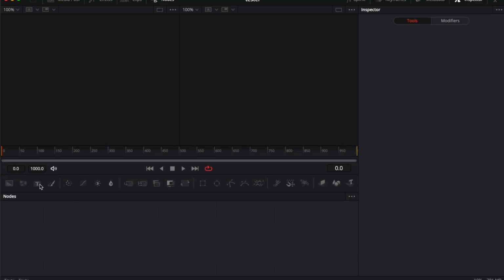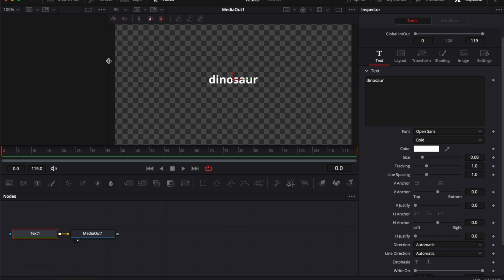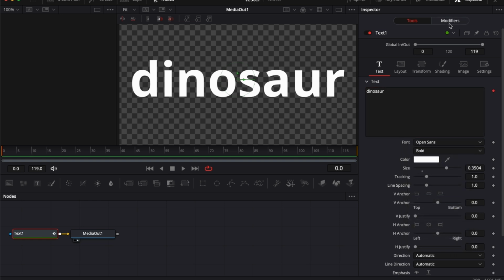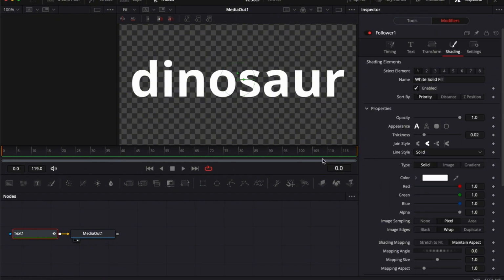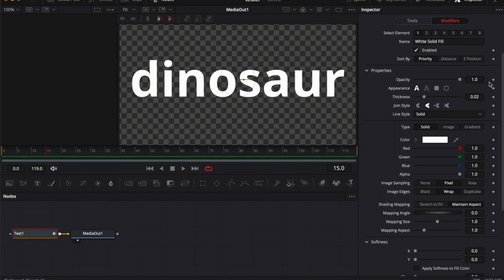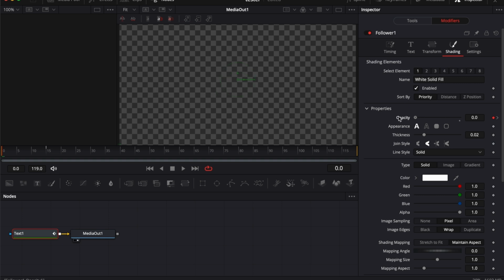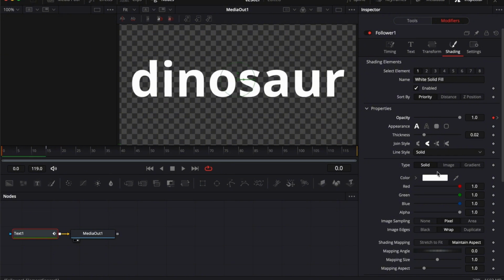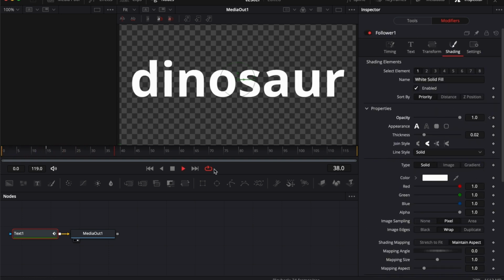How To Make Text Reveal Animation in DaVinci Resolve | Tutorial 2025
👉 In this tutorial, we will show you In this tutorial, we will show you how to create a stunning text reveal animation in DaVinci Resolve. Follow along as we guide you through the steps to achieve this eye-catching effect in your videos. Let's dive into the world of DaVinci Resolve and bring your text to life!how to create a stunning text reveal animation in DaVinci Resolve. Follow along as we guide you through the steps to achieve this eye-catching effect in your videos. Let's dive into the world of DaVinci Resolve and bring your text to life!